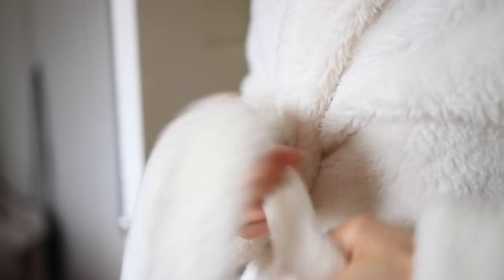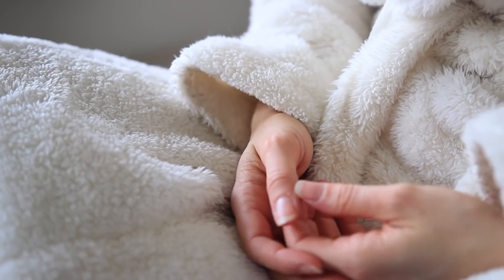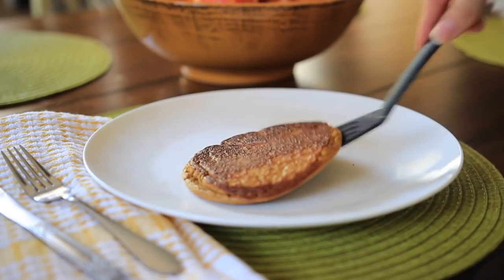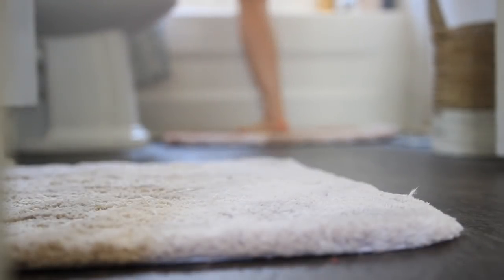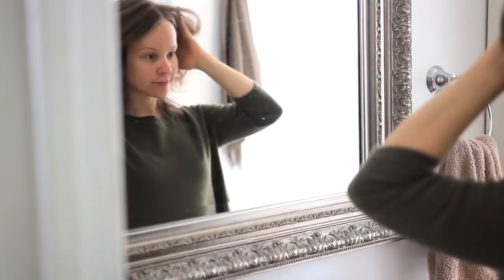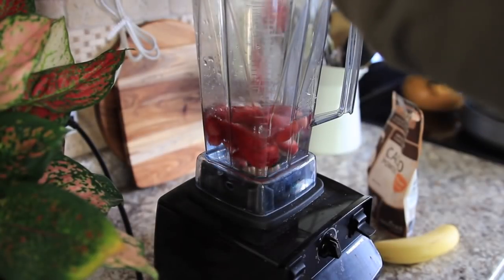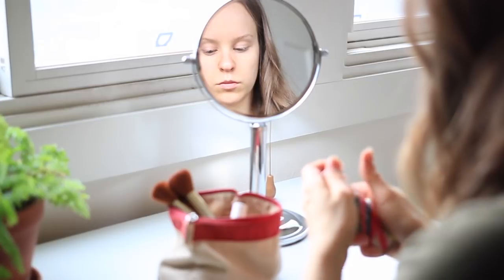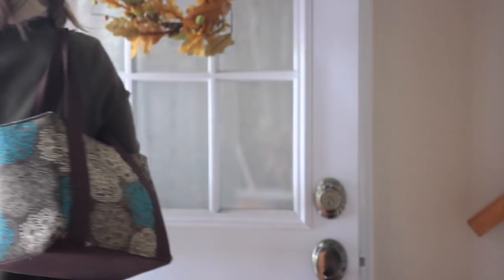Fall Morning Routine | Meghan Livingstone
Follow along as I wake up, get up, and get ready for the day. Tea, pumpkin pancakes and meditation are all things I've been enjoying so far this fall.

→ Peppermint tea
→ Sunflower seed butter for pancakes

EQUIPMENT USED:
→ Camera: Canon t3i

Holistic Nutritionist